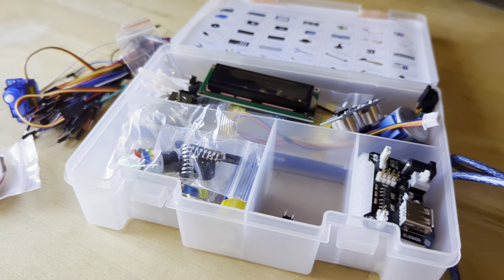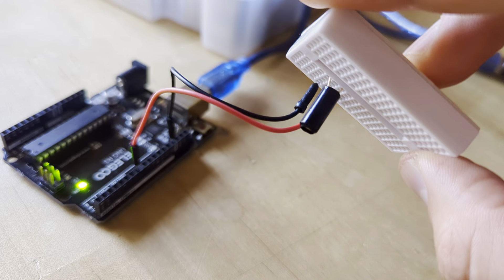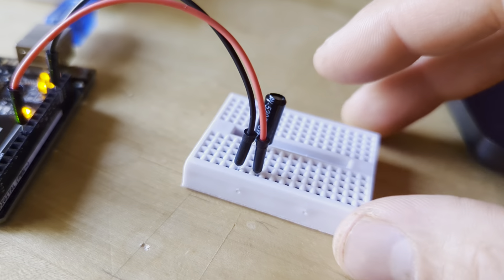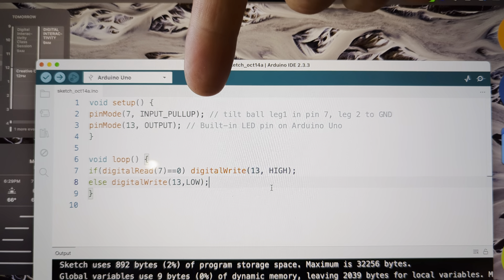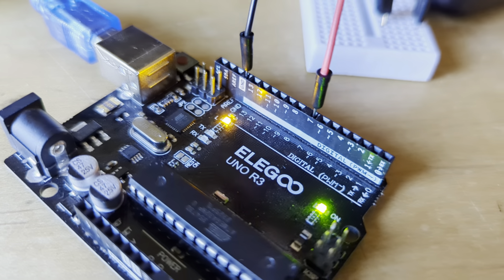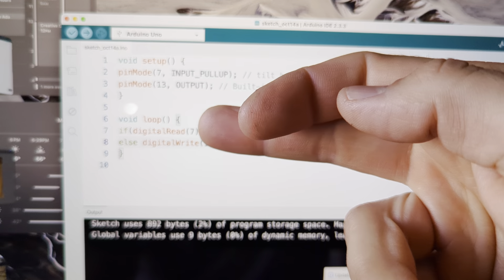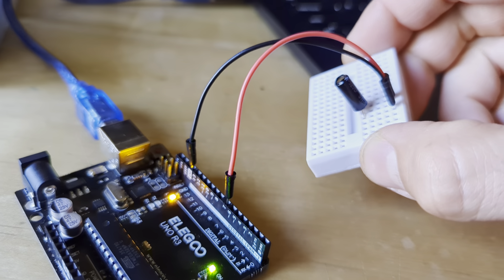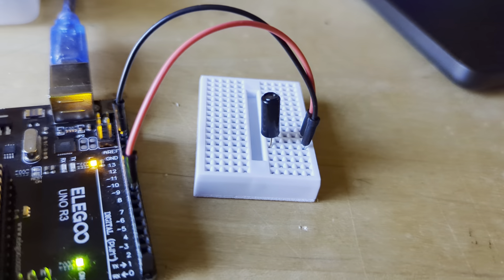October 14, 2024